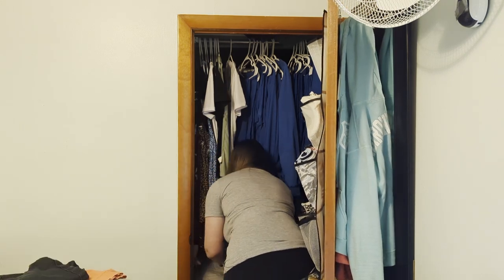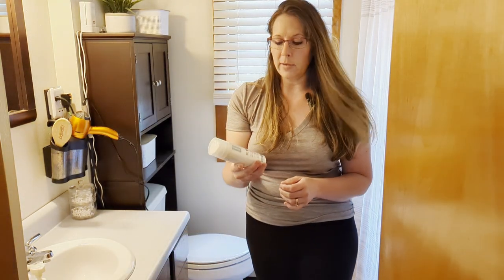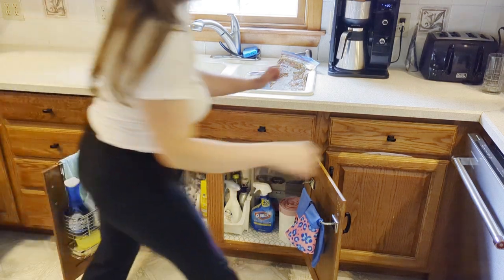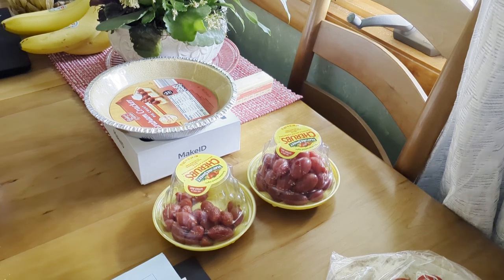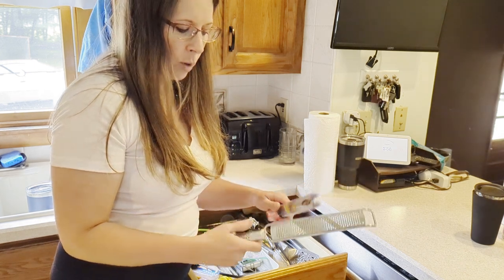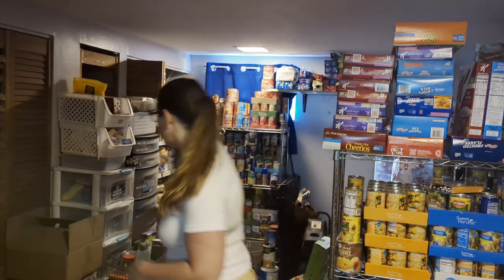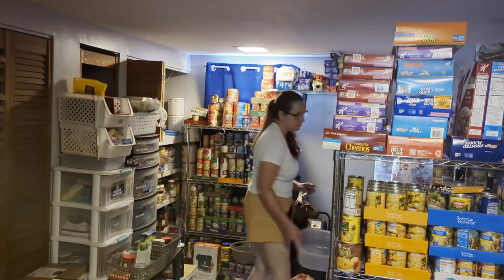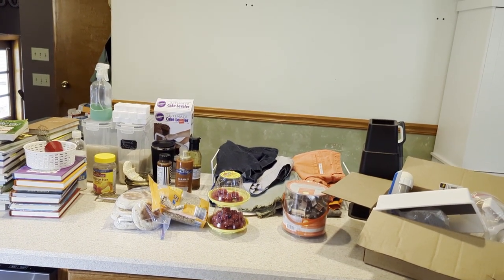The shocking truth about decluttering in just 15 minutes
Description:

🔍 Brace yourselves for a jaw-dropping revelation about decluttering that will transform the way you view your space! In this eye-opening video, we dive deep into the shocking truth behind decluttering, and you won't believe what you've been missing.

🏠 Have you ever wondered why decluttering is more than just a tidying-up session? Join us as we uncover the hidden benefits that extend far beyond a neat and organized living space. From improved mental clarity to increased productivity, the impact of decluttering reaches every aspect of your life.

⏰ But here's the kicker - we're doing it all in just 15 minutes! Discover practical tips, tricks, and a revolutionary approach to decluttering that will leave you wondering why you haven't started sooner. Say goodbye to chaos and hello to a simplified, stress-free lifestyle.

🌟 This isn't your average decluttering guide – we're spilling the beans on the secrets that will forever change the way you approach your belongings. Whether you're a minimalist at heart or a self-proclaimed maximalist, this video is a game-changer for everyone seeking a fresh perspective on their living space.

🔑 Ready to unlock the door to a clutter-free life? Hit play now and embark on a journey that will challenge your beliefs about decluttering. Don't miss out on the shocking truth that's been hiding right under your nose!

👍 If you're ready to take the first step toward a more organized and fulfilling life, give this video a thumbs up, subscribe for more mind-blowing content, and let the decluttering revolution begin!